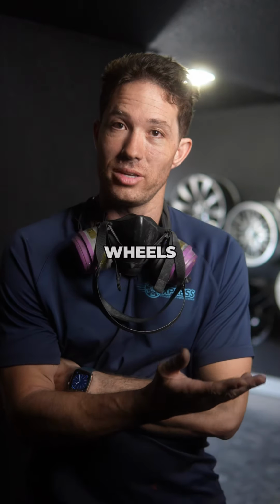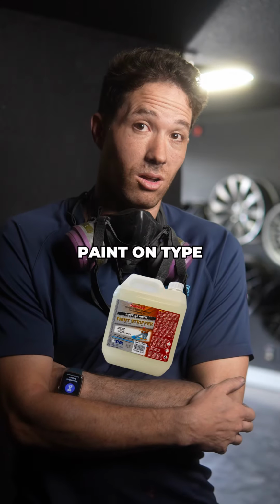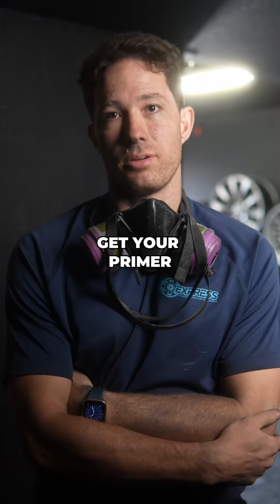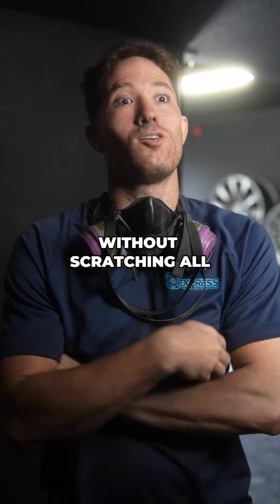Painting your own wheels sucks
Repainting your wheels yourself might seem like a money-saver, but it often costs more in the long run. Let us handle your wheel repairs for a quicker, more affordable, and top-quality result!